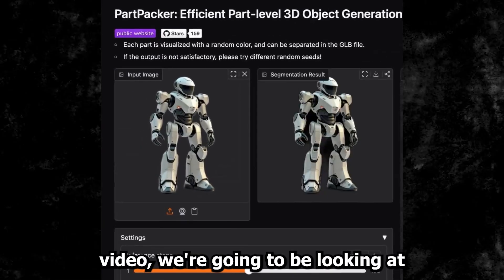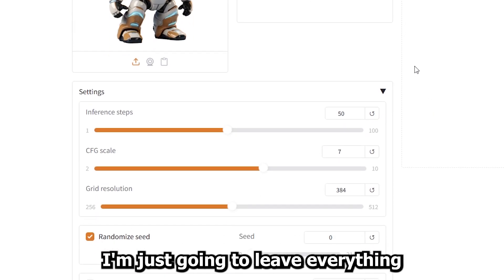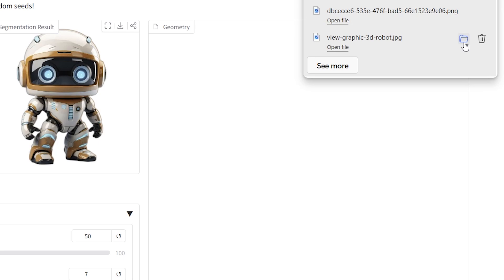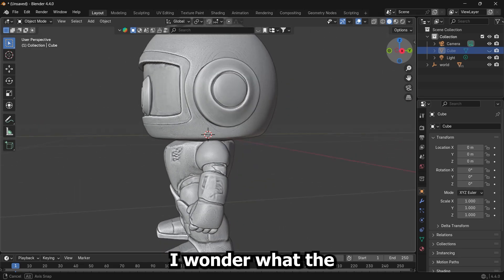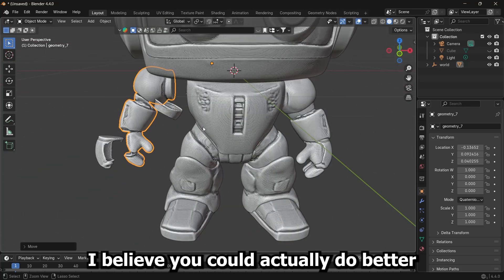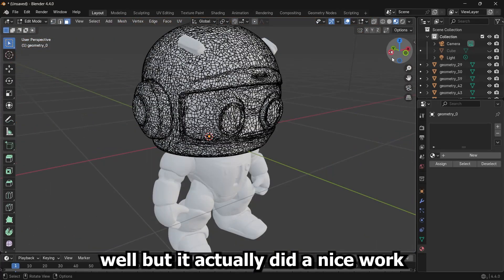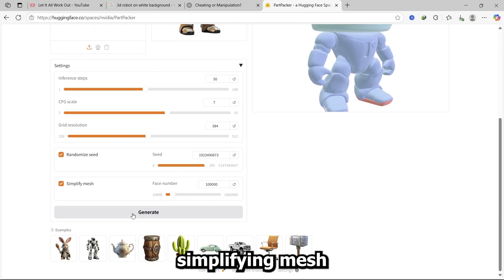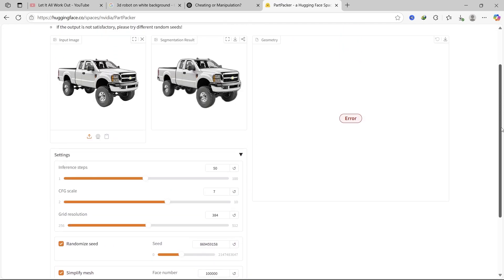Turn 2D Images into 3D Objects with Part Packer! (Free Web Tool)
Part packer is a really cool & free web tool to quickly convert your 2D drawings or images into 3D meshes and even animate them! The results aren't perfect but with a few adjustments in Blender, you can improve them quite a bit.

 Welcome to osasart – the home for Blender 3D artists.
 We share free Blender addons, stunning 3D models, and cool motion design     projects that inspire and empower your creativity.
 Looking for Blender tools to improve your workflow? Or amazing new geometry nodes setups? We've got you covered.
🔥 We spotlight the BEST Blender projects, addons, and modeling techniques – especially useful for beginners and pros alike.